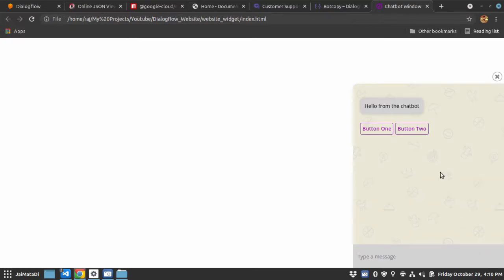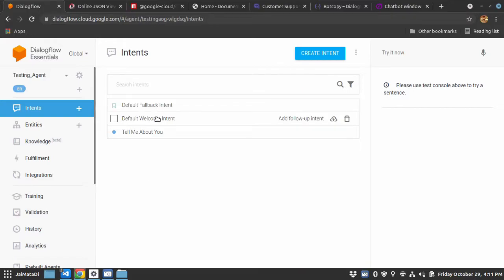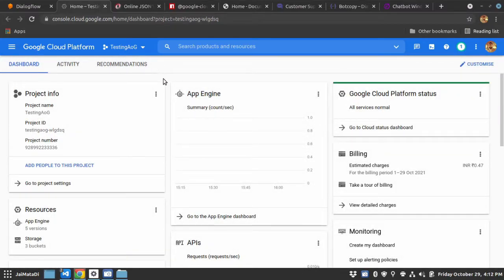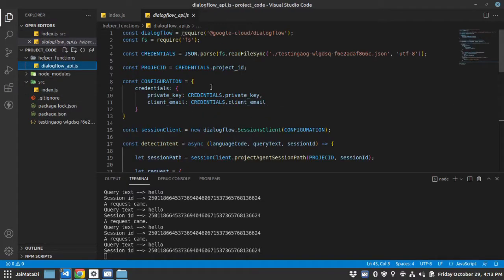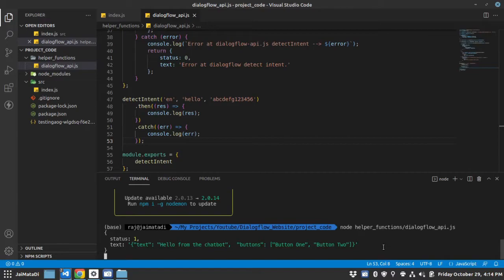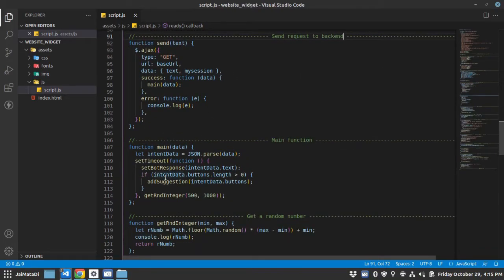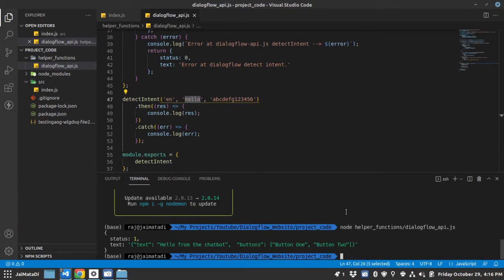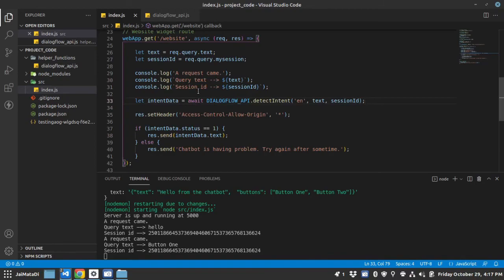Dialogflow Website Integration | How to add Dialogflow to Website | Included Code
Hello friends,

Here is a new tutorial on my channel. In this video I will show you how you can integrate your Dialogflow agent to your website. We will not use any third party integration service like Dialogflow Messenger, Kommunicate, Botcopy, etc. instead I will share you my front-end and back-end, you just need to follow the steps I show and you will good to go.

Peace.